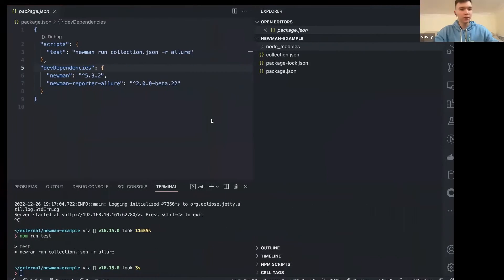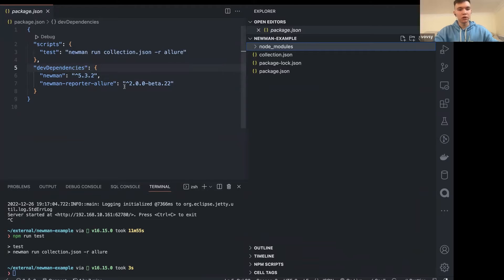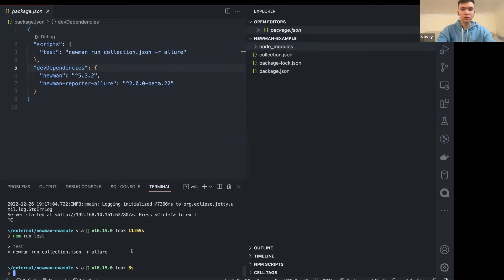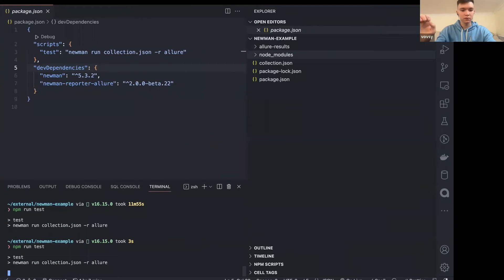Qameta Life: New Allure Newman reporter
In this video, we will discuss the brand new Newman Allure reporter that Qameta Software team released a couple of weeks ago!

Now, Newman users can generate a fancy report in just a couple of clicks. How? Watch the review!